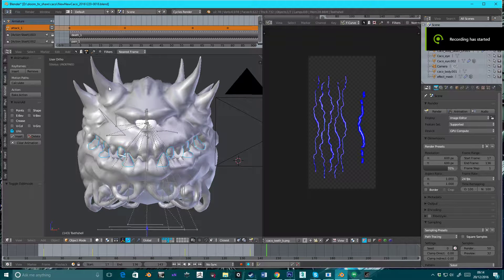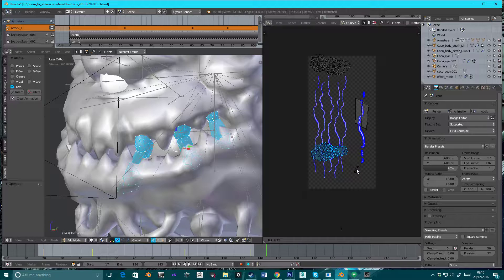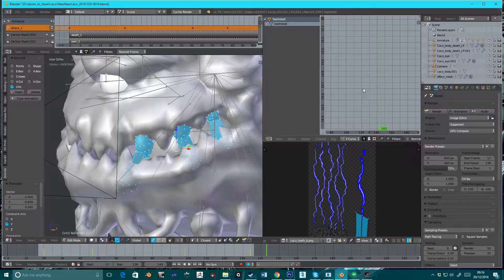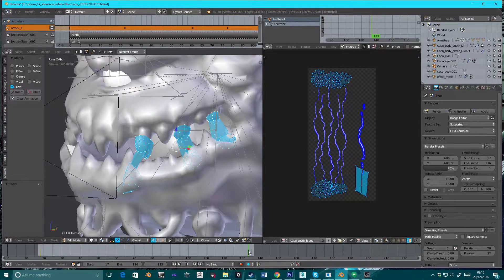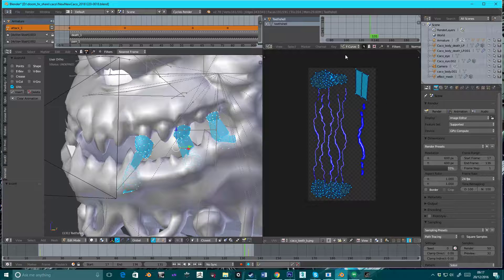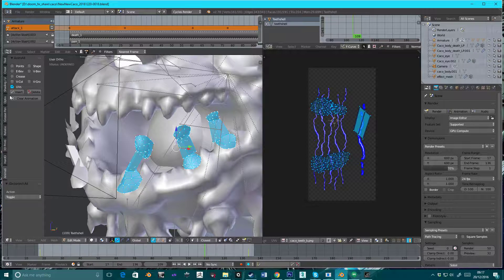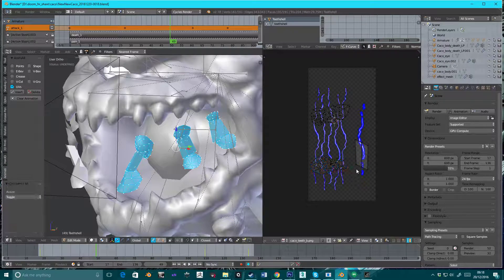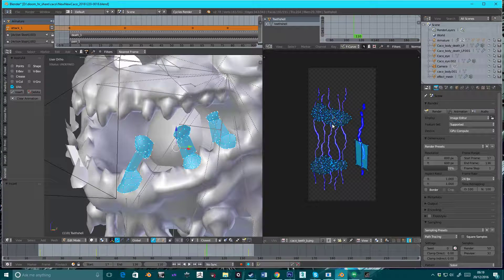Quick and Dirty UV animation Tutorial in Blender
How to Animate UVs with animall, a plugin for Blender.